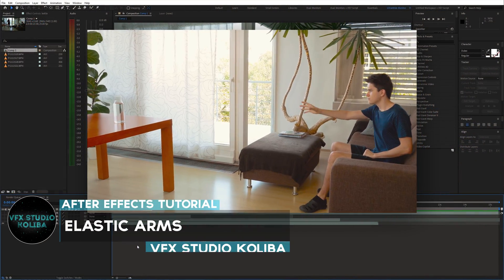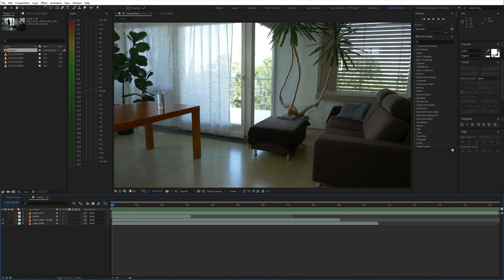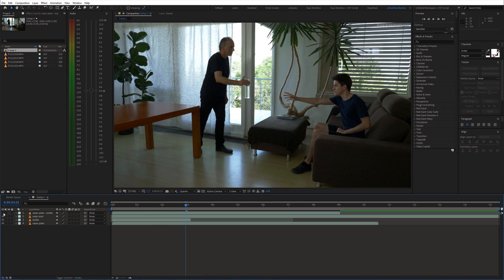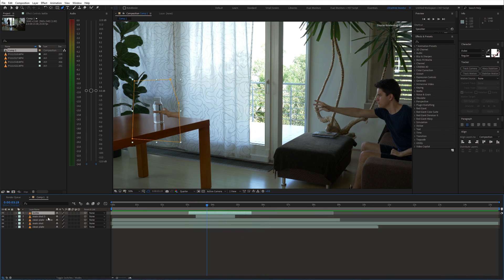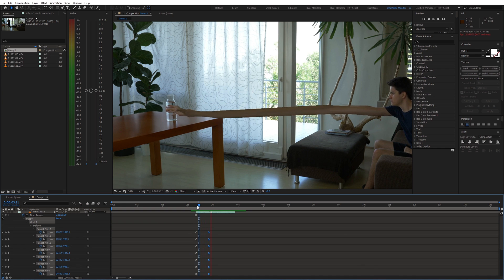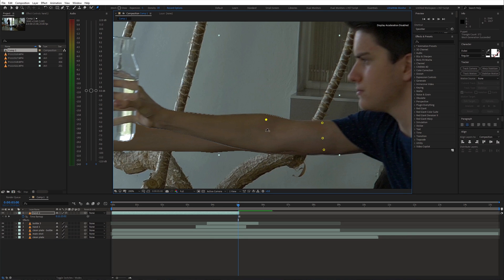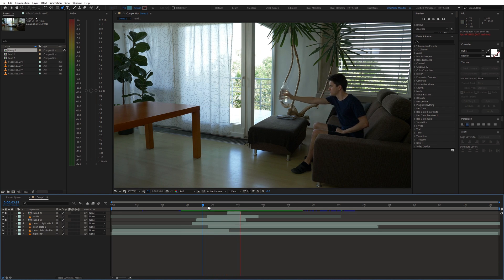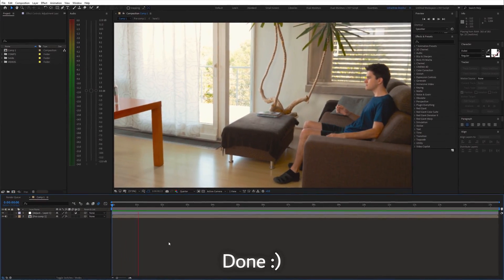How to Create ELASTIC ARMS SUPERPOWER! - After Effects VFX Tutorial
In this tutorial, I will show you how to create Elastic Arms Trick using Adobe After Effects. Learn how to make Arm Extension effect and stretch arms to great lengths with advanced editing tricks.